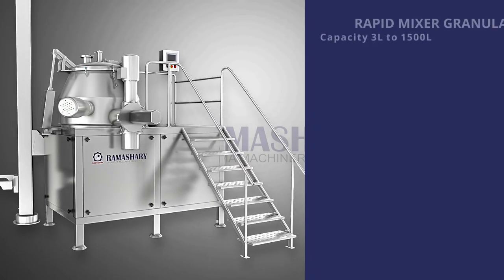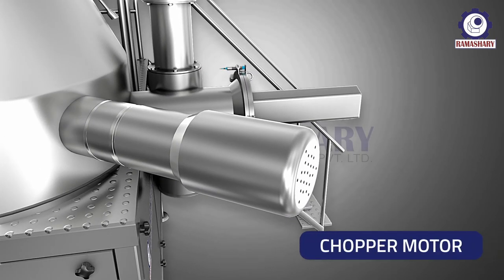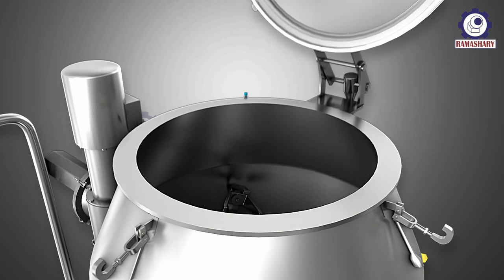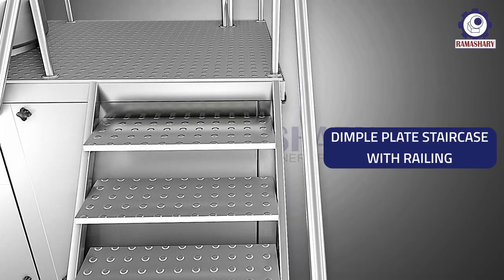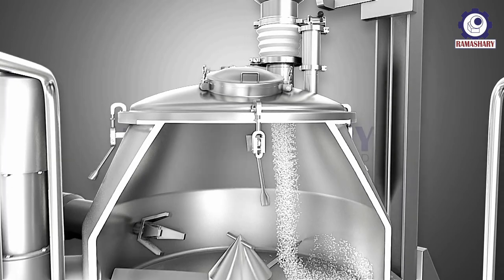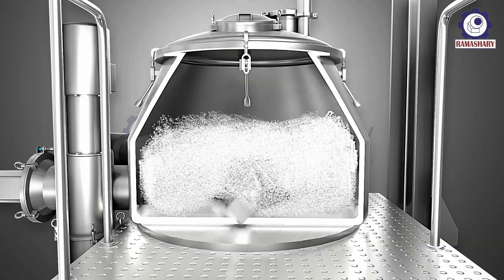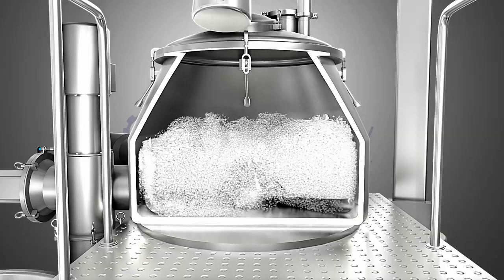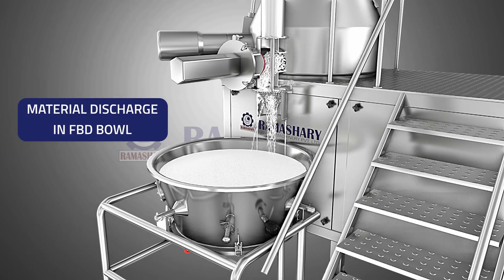Rapid Mixer Granulator - GMP Model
RAPID MIXER GRANULATOR: -
This mixer is special needs of tablet manufacturing technology. Design is homogenous mixing of uniformity in granule size. The High Shear Mixer Granulator used for process of fast dry & wet mixing, Homogenizing, Humidifying and Granulating of the powder in Pharma, Chemical, Cosmetic, Food and Plastic. Compact design, all the user of maintenance friendly modern design aspects are essential for a wide range of application.

MAIN IMPELLOR
Specially designed radial impeller. Main impellor maximizes micro and micro-mixing of ingredients by effecting optimal diffusion, convection & shears irrespective of varying bulk densities, both during dry and wet mixing.

DISCHARGE
C’ shaped standard chopper. Empty out the granules from main bowl in shortest time while opening the discharge port with the help of a pneumatic.

CHOPPER
Ensures effective delumping of oversized agglomerates distribution of binder fluids and ideal compaction of granules.

SAILENT FEATURES
• Cylindrical design with conical top for optimum mixing quality and wide utilization range.
• Efficient mixing, even with high density product.
• Thick-walled, solid stainless-steel construction.
• Effective for compaction of granules breaking up of lumps.
• Tangentially attached chopper blades enlarged at end to maximise swirl-mix effect.

Models Available from 03Lts to 1500Lts.